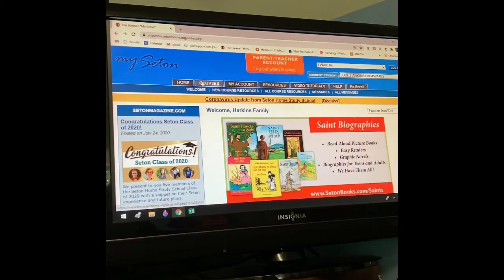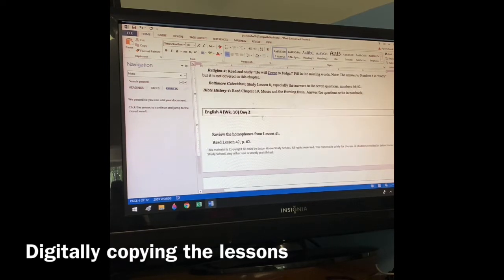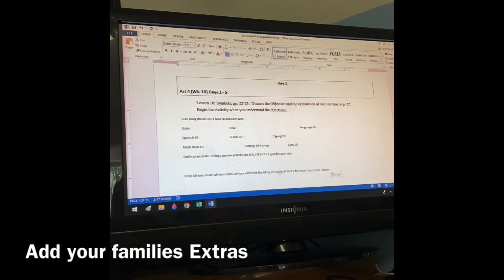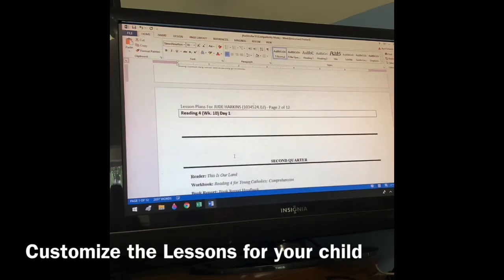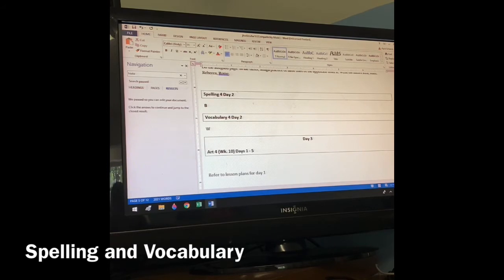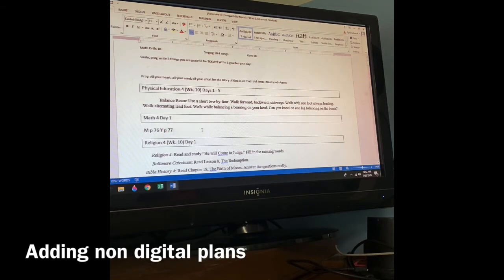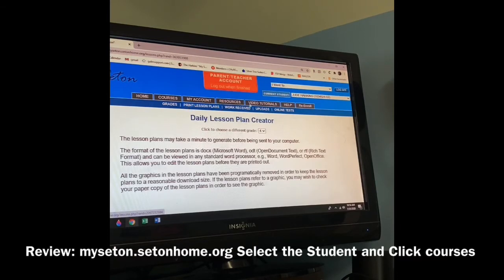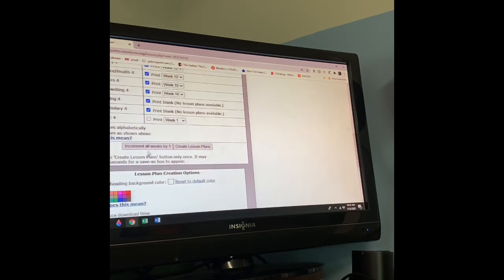Seton Online Lesson Planner